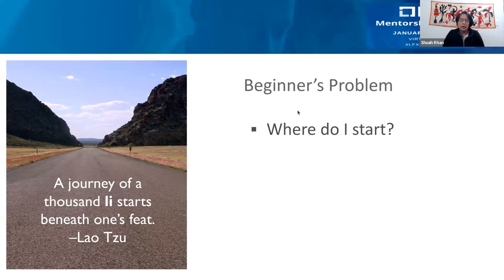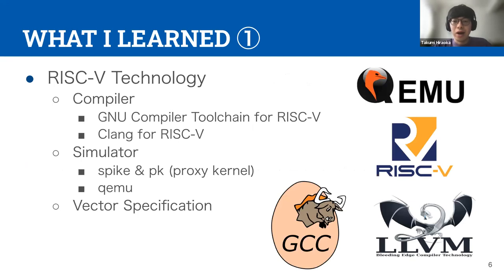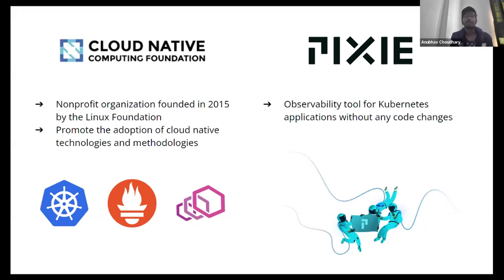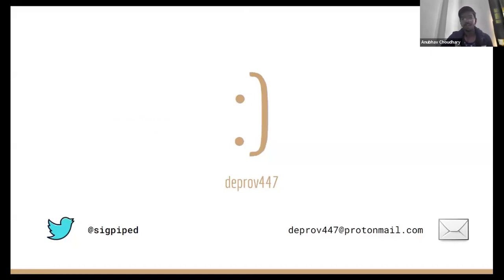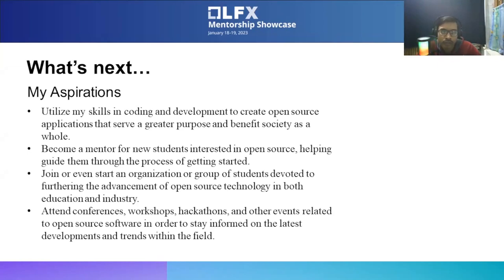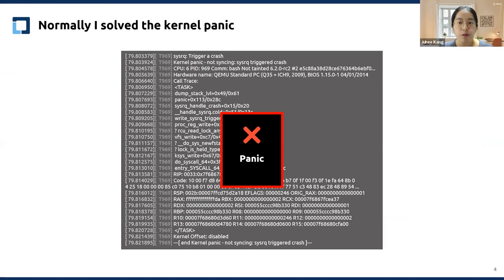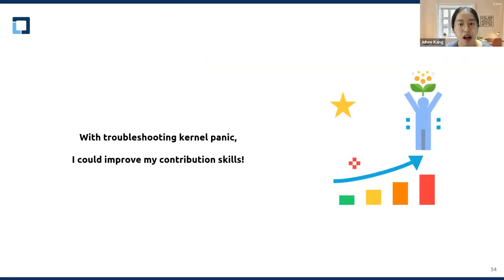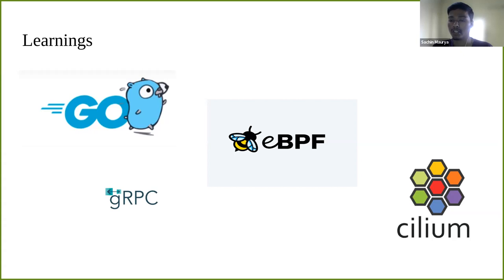LFX Mentorship Showcase - Segment 3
Welcome Remarks [Segment Three] - Shuah Khan, The Linux Foundation

Opening the door to the Open Source Software through the OpenBLAS project - Takumi Hiraoka, University

Adding AMQ Protocol Support to Pixie - Anubhav Choudhary

A Mentee Joins Efforts to Improve Supply Chain Security at Cilium - Sandipan Panda

Writing CLI Tests Cases For Kyverno Policies - Oshi Gupta

Leveling UP my Linux Kernel Contributions - Juhee Kang, Open Up (Open Source Software Support Center)

LFX Mentorship and Me - Sachin Maurya

Closing Remarks [Segment Three] - Shuah Khan, The Linux Foundation